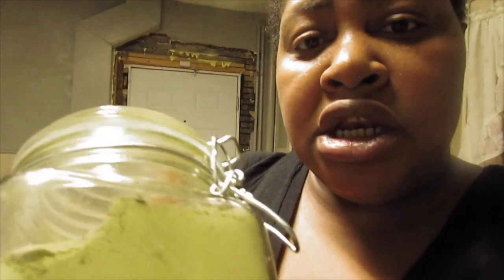My Homade Hair Growth Treatment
hey  beauties,
xoxo,
cam

I will have to get my massage therapist info,i just realized that i don't have it.